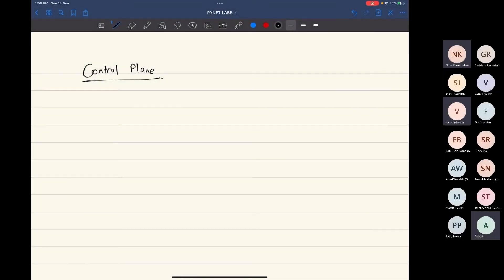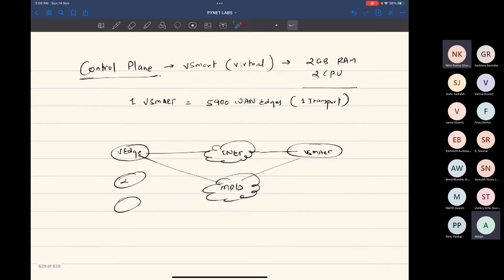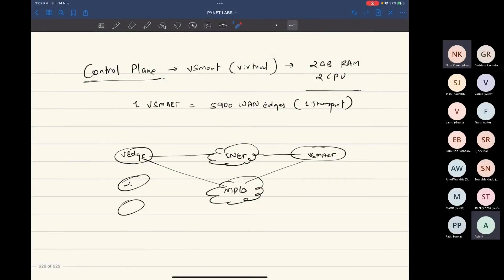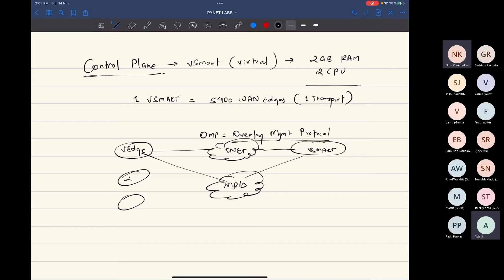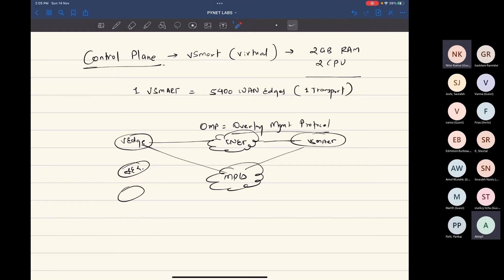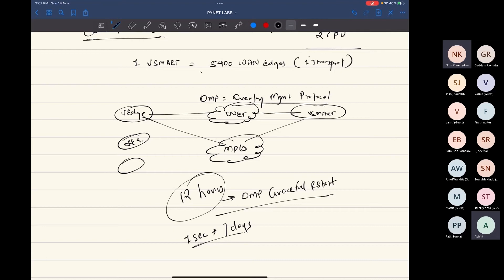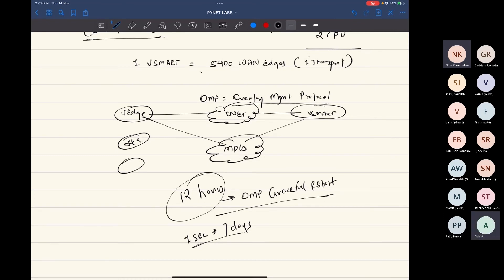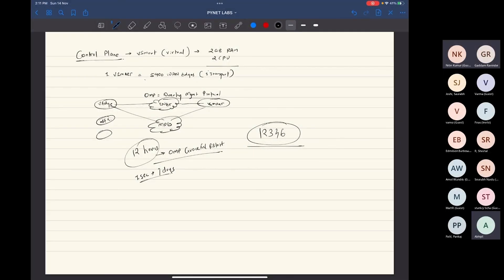Cisco SD-WAN Components: What is Control Plane | vSmart Operation | ENSDWI 300-415 | PyNet Labs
Earlier we discussed,

And today, we discuss What is Control Plane and its operation in detail.

The control plane is part of an SD-WAN network that carries signaling traffic and is responsible for routing. Control packets originate from or are destined for a router. Functions of the control plane include system configuration and management.

Moreover, check the video highlights to find out what you will be learning in this video,

✍️ 00:00 – Resource requirement for vSmart.
✍️ 00:44 – how many WAN edges can one vSmart handle?
✍️ 01:52 – What are DTLS and DLS Tunnels?
✍️ 02:22 – Difference between DTLS and DLS Tunnel.
✍️ 04:46 – Why vSmart requires overlay management protocol (OMP)?
✍️ 06:40 – What is Control connectivity, and why are they used?
✍️ 07:05 - How does vEdges communicate in the absence of a Control Plane?
✍️ 07:12 – What is OMP Graceful Restart Timer?

 🆘 Helpline Connect:-